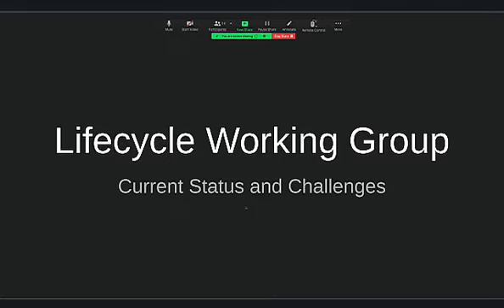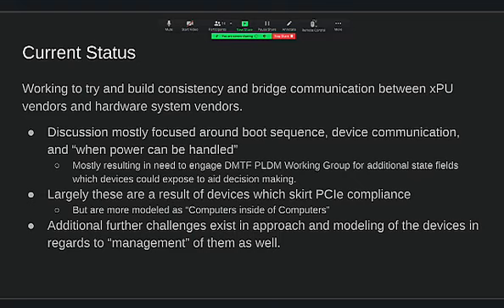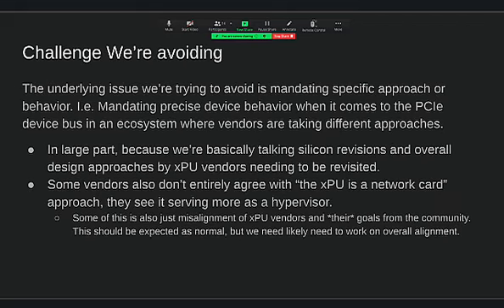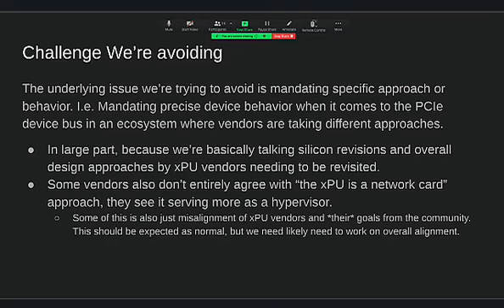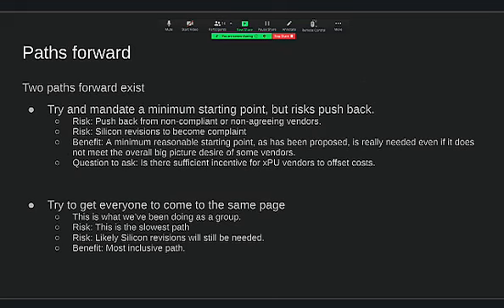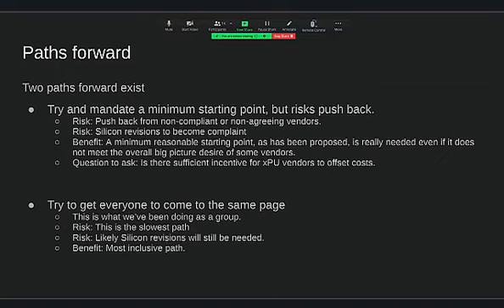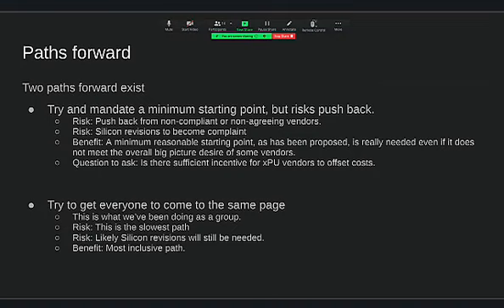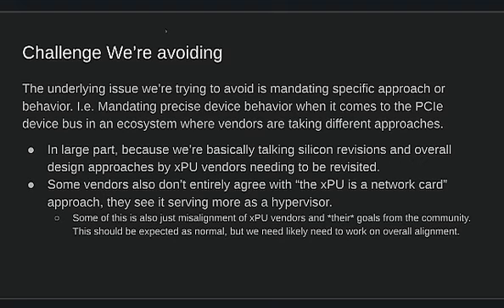20240118 TSC Meeting Recording